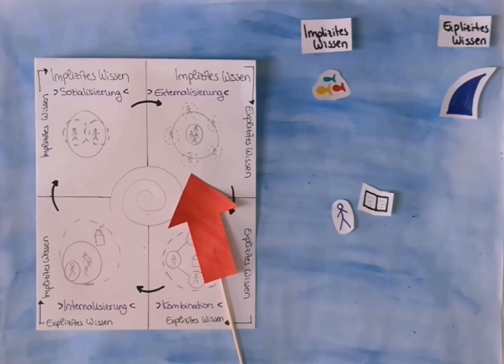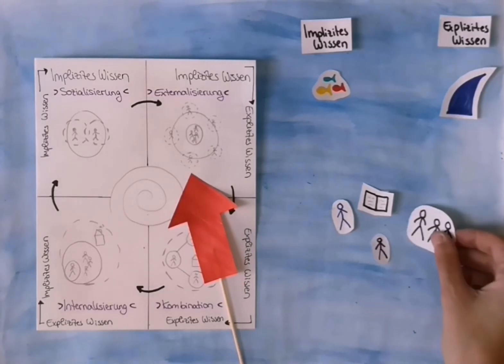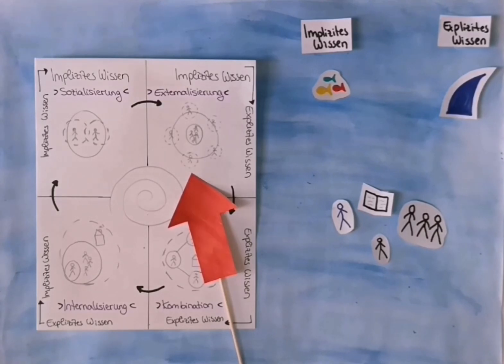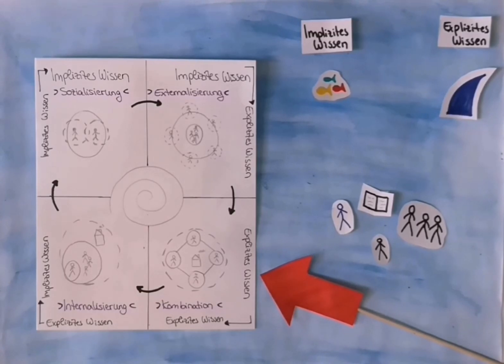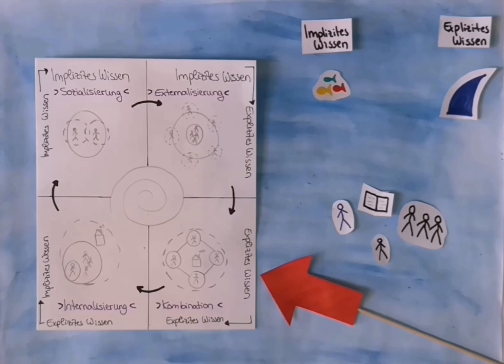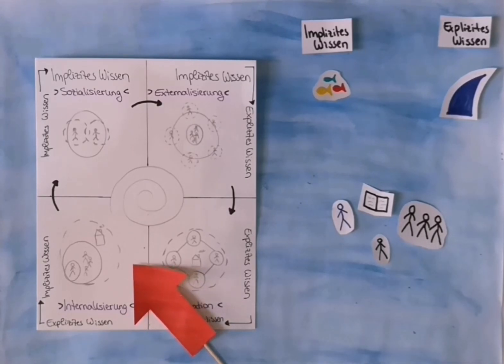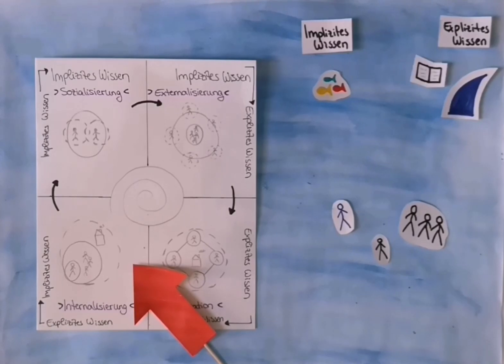Divers explain: Implicit and Explicit Knowledge and the SECI-Model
Get a short briefing on the difference between implicit and explicit knowledge and the SECI-Model.

*Commerial usage upon request*